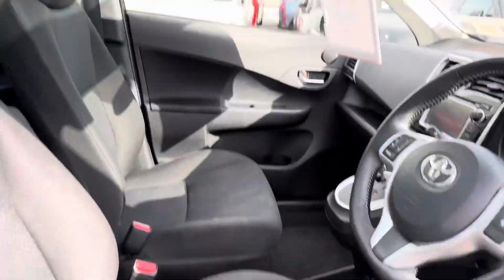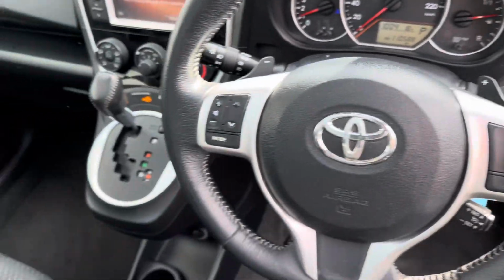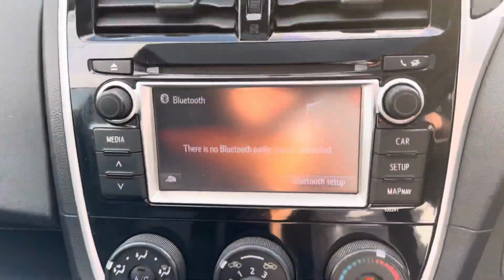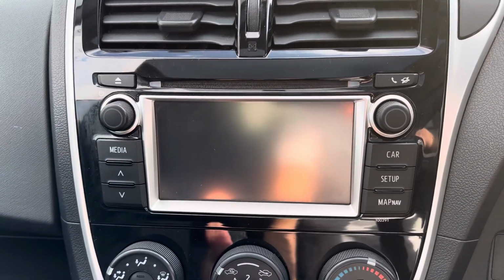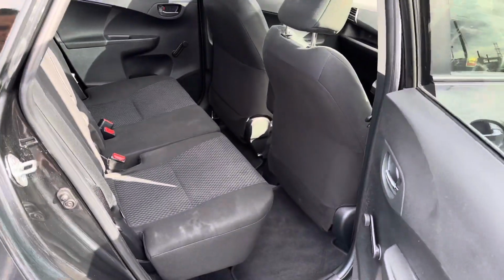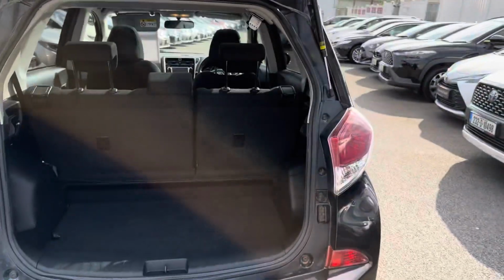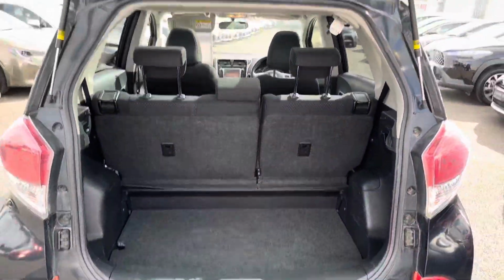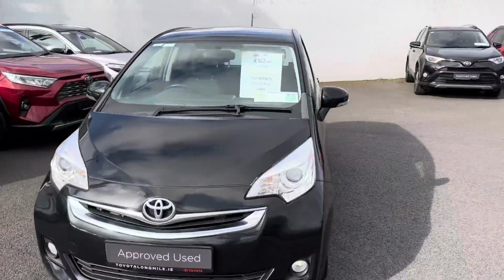2015 Verso S 1.33 Auto